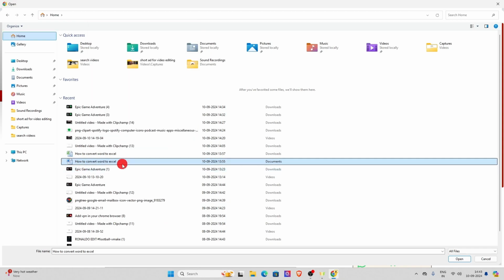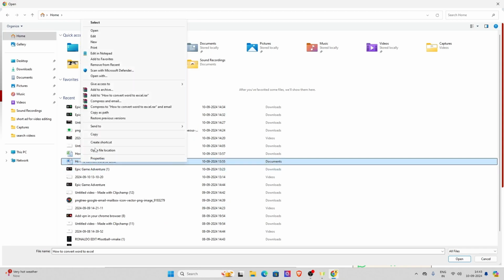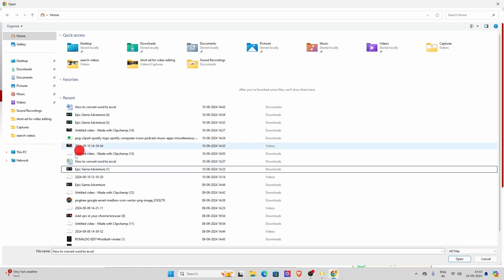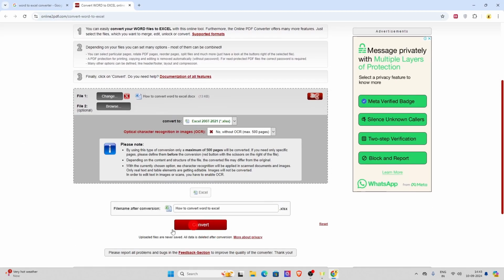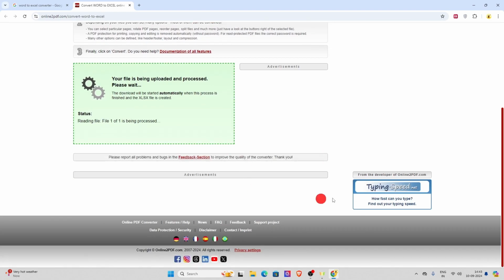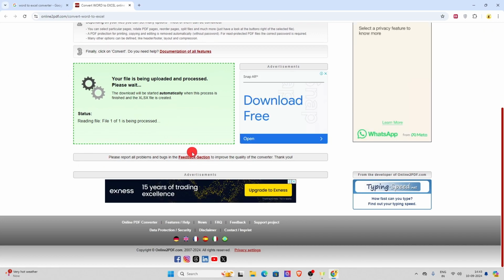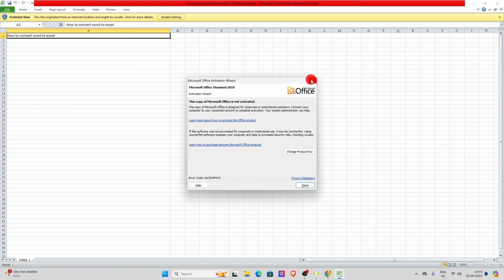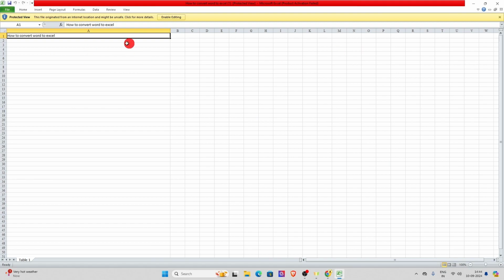how to convert a word document to excel ( Step By Step Guide)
Need to convert a Word document into an Excel spreadsheet? 📝➡️📊 In this easy step-by-step tutorial, we’ll show you how to transform your Word data into Excel format quickly and efficiently. Whether you're organizing data, creating tables, or managing information, this guide will help you make the conversion process seamless.